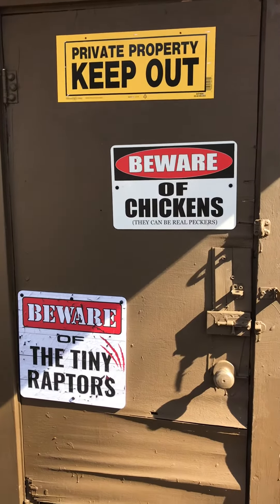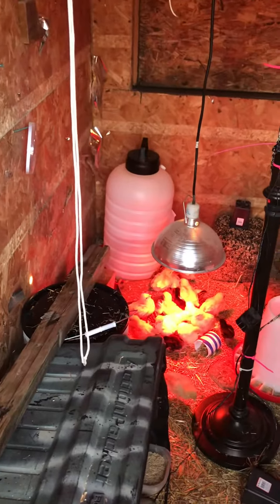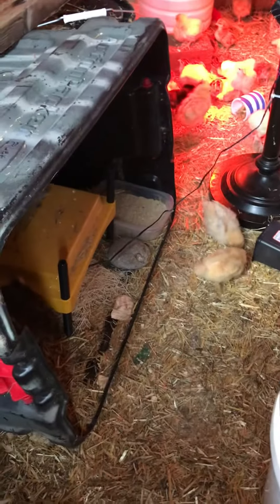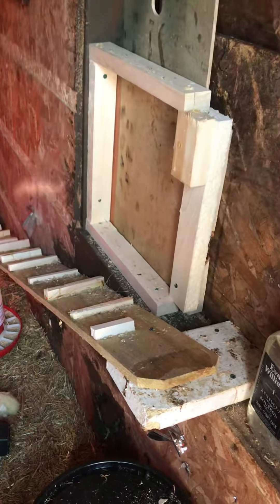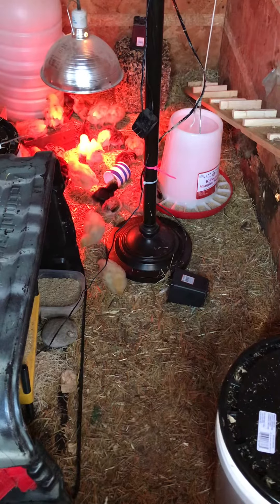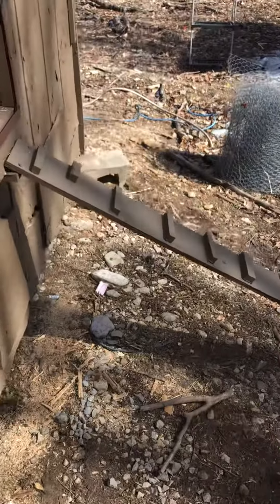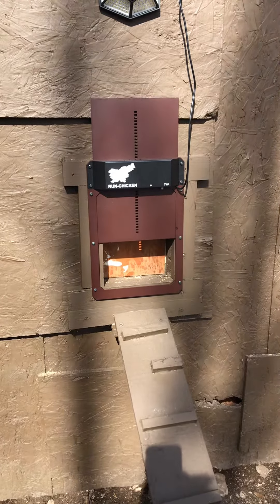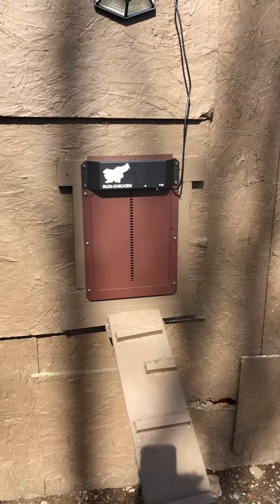Enlarged coop Tiny Raptors